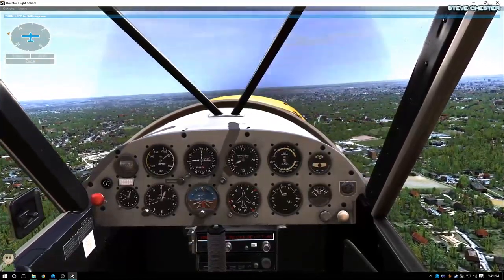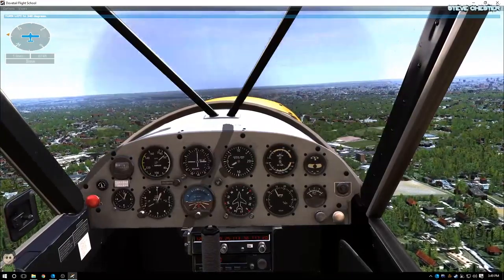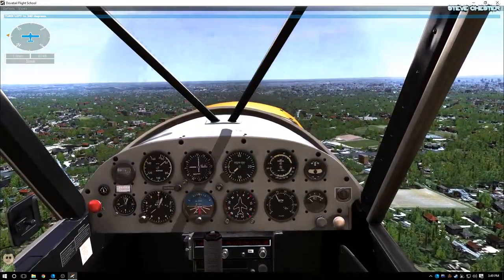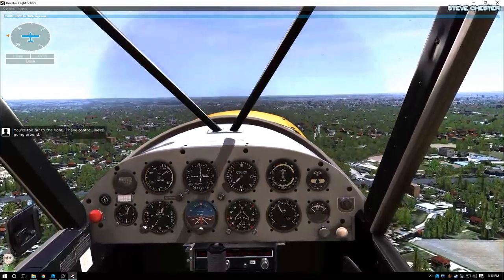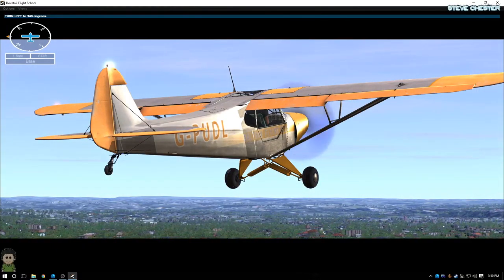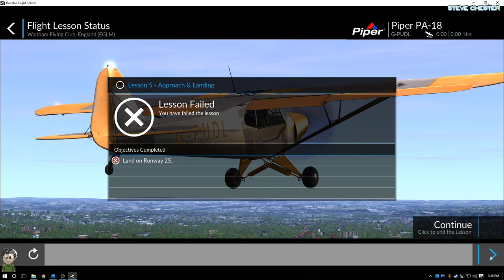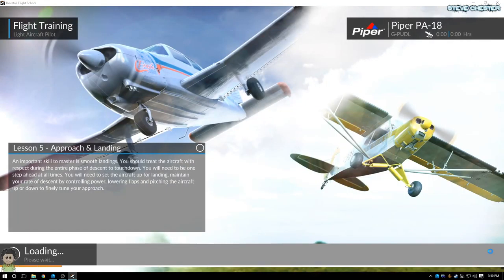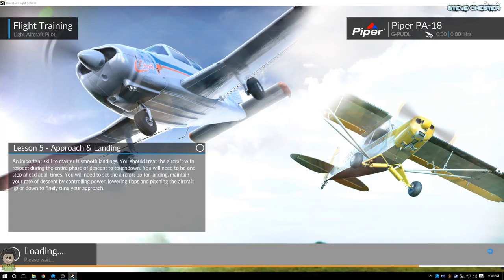Dovetail Games Flight School - Lesson 5 - Approach & Landing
This time i take on lesson 5 and attempt to make an approach to the runway and land the plane.  it takes more than one attempt!